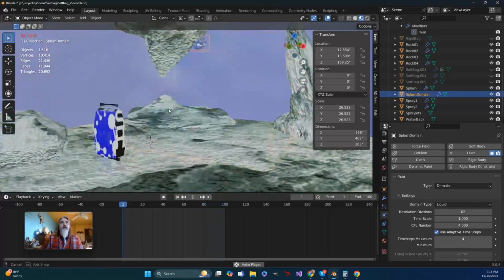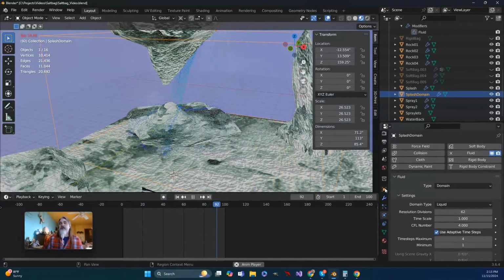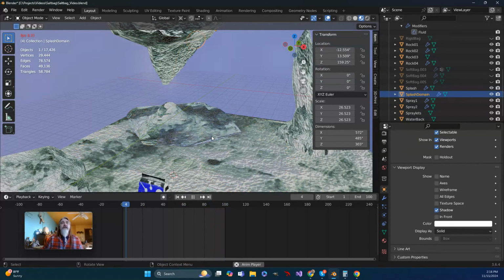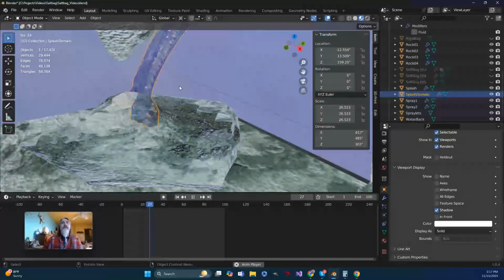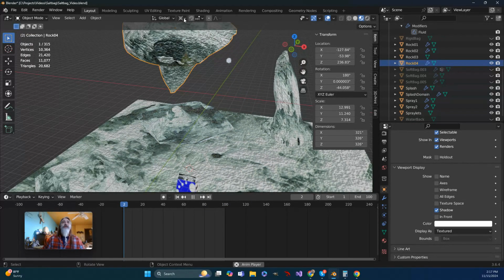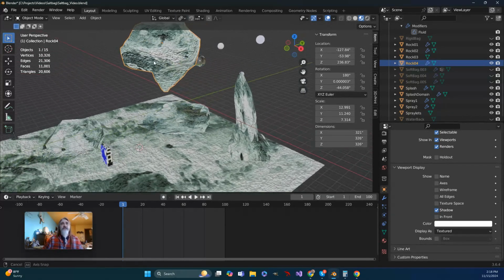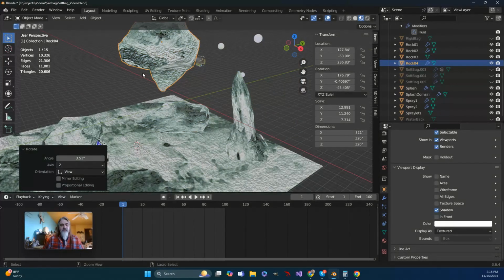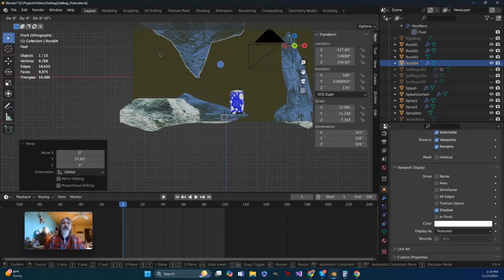Blender Bag Project: Minor Changes to Fluid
Changing the viewport display to solid. Changing the pivot point to individual origins.